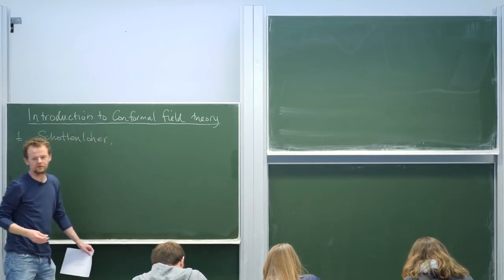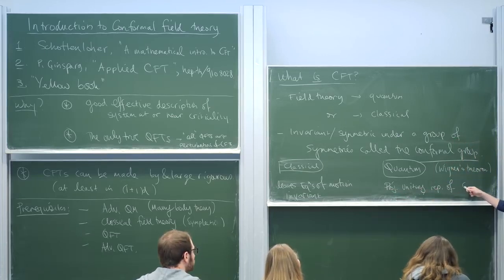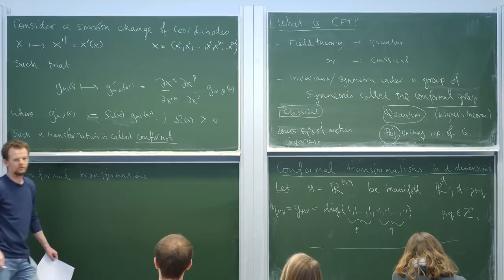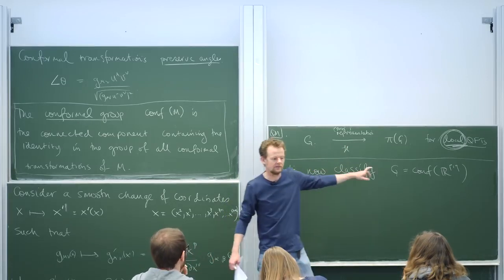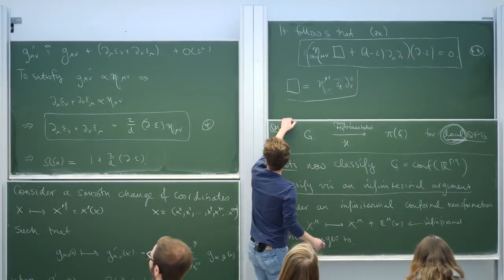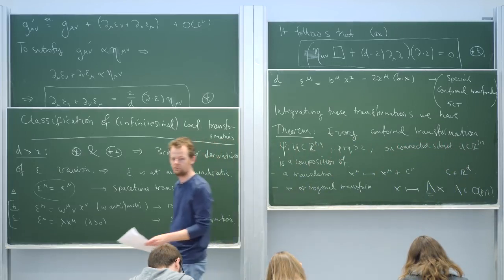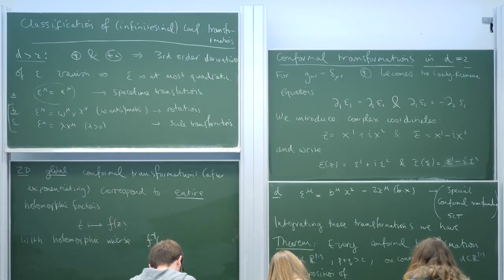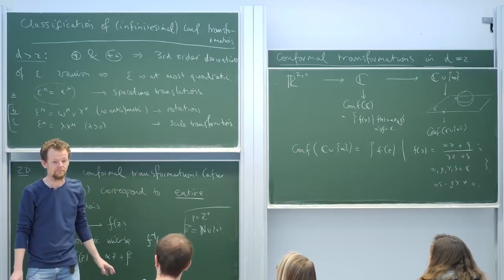Introduction to conformal field theory, Lecture 1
In this seminar I will, over some 10 lectures, introduce the basics of conformal field theory. The emphasis will be on the physical content, however, there will be reference to mathematical formulations throughout.

The course is based on a mixture of Ginsparg's "Applied Conformal Field Theory", hep-th/9108028 and Schottenloher's "A mathematical introduction to conformal field theory".

Prerequisites for the course comprise: advanced QM, QFT, advanced QFT, and some familiarity with symplectic methods, which you can cover by watching my previous videos.